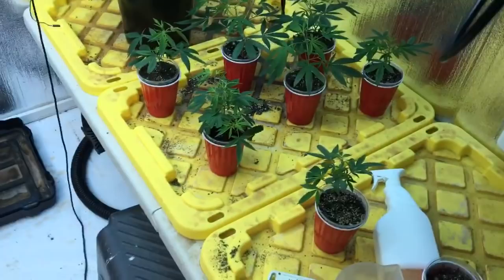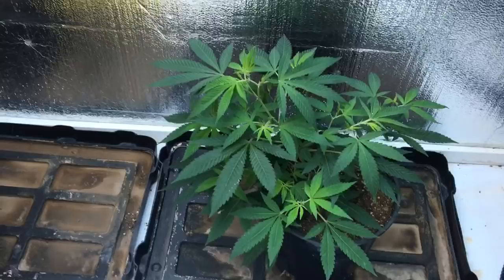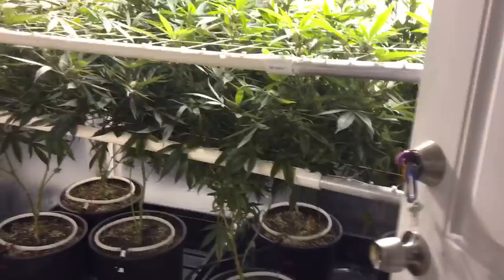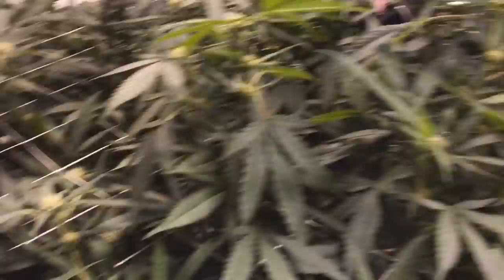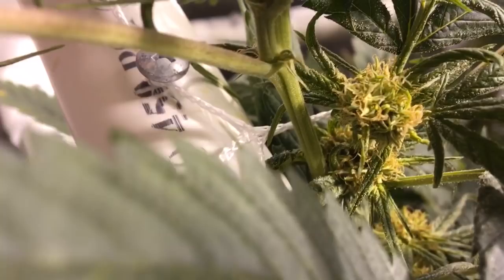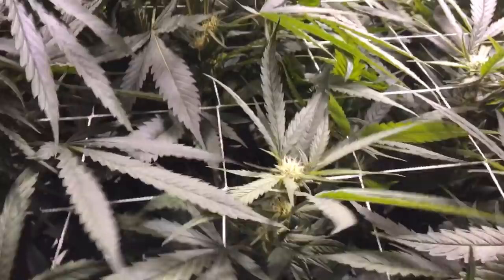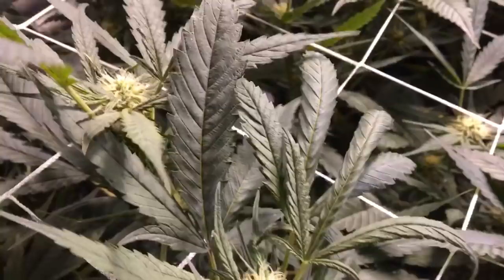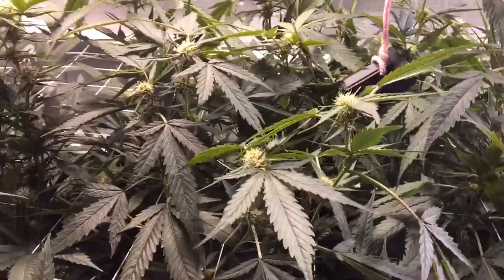Unka Jim Has Thrips!!